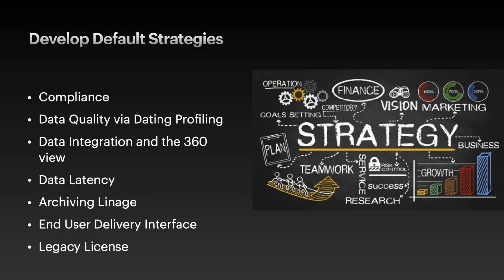3.3 Assighnment ETL Design Keynote